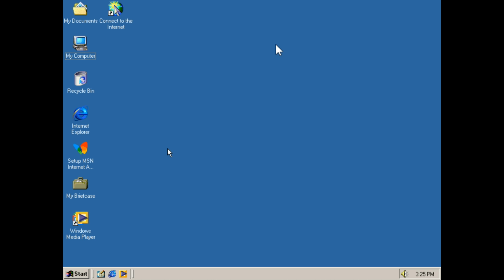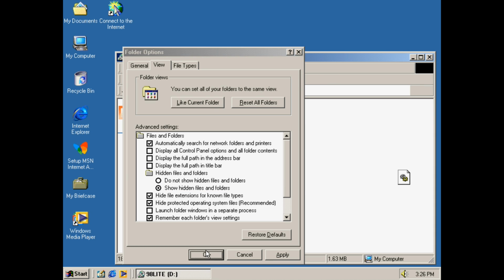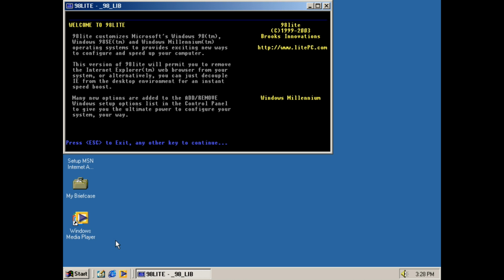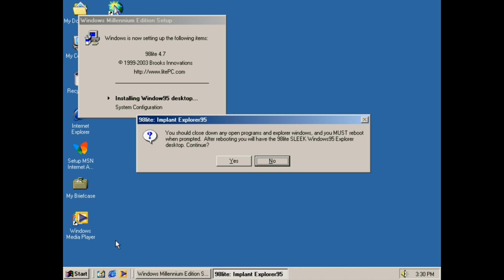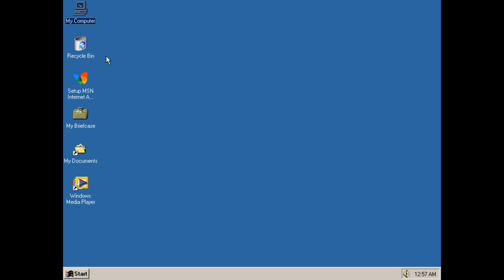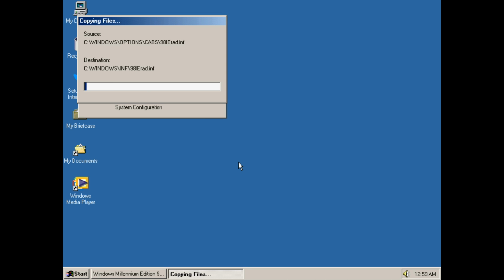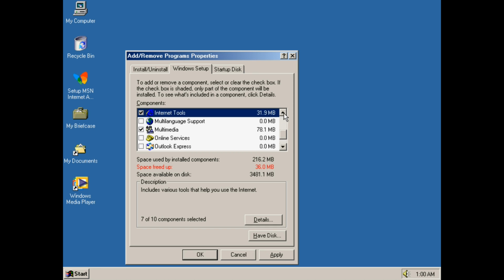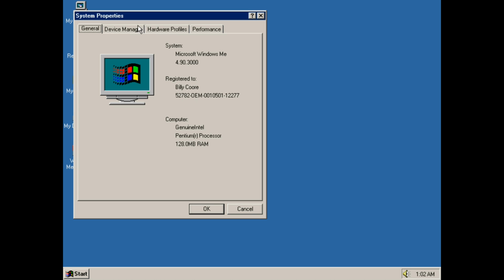98Lite and Windows Me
Have you ever wondered what Windows Me would look like with Windows 95's interface? Neither have I, but let's find out!